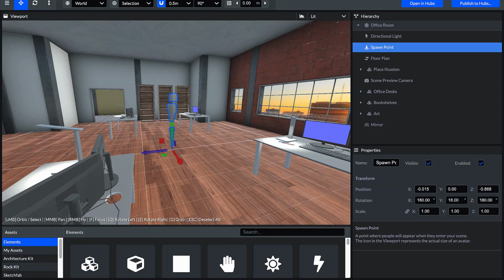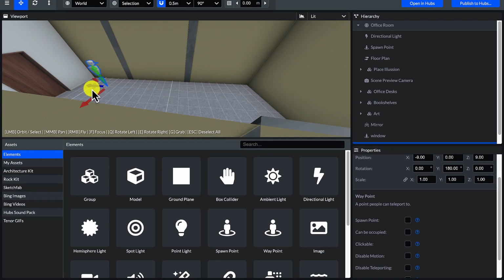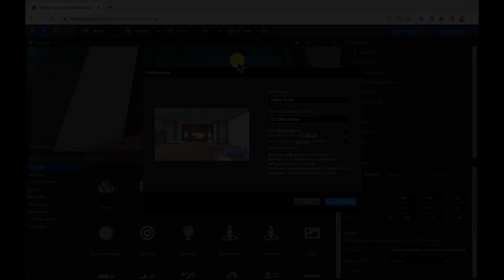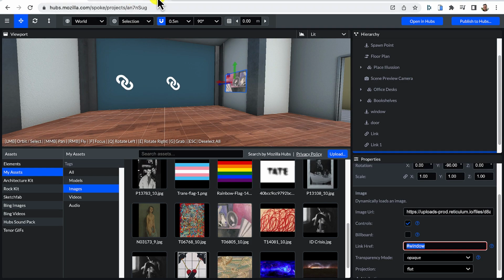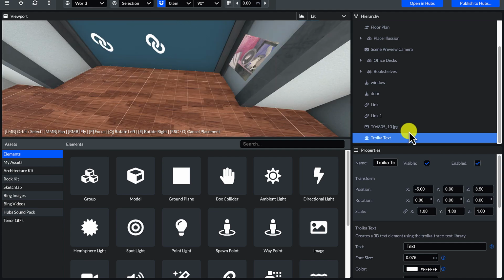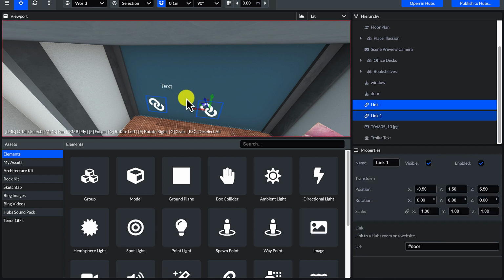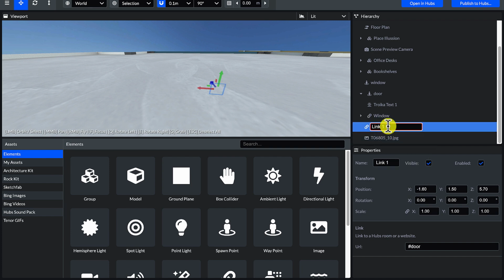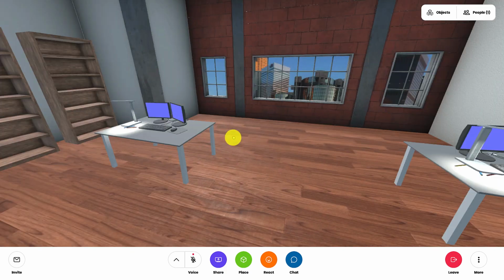How to Teleport to Way Points in Mozilla Spoke | Hubs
Moving around your virtual reality room in Mozilla spoke is accessible and engaging with teleportation facilitated by links and way points. Each way point is a single space the user can visit and occupy.